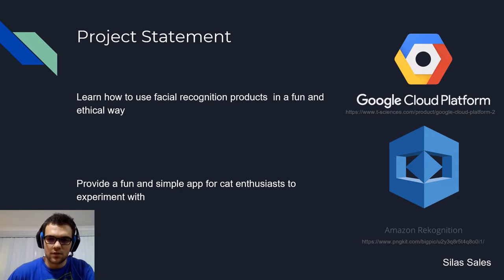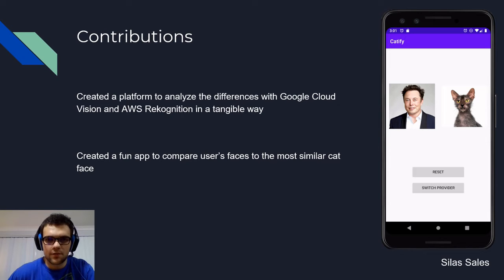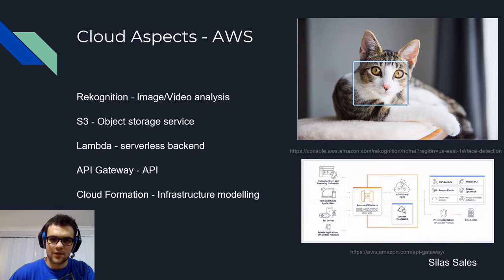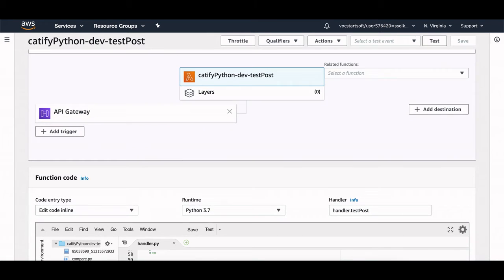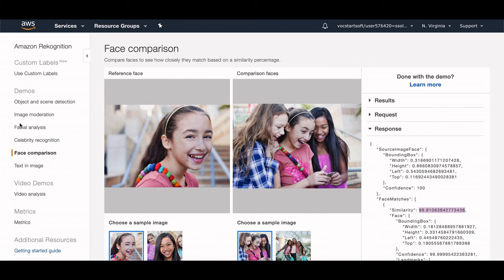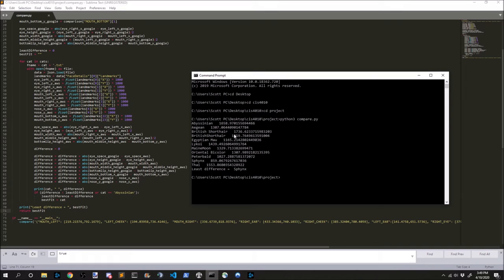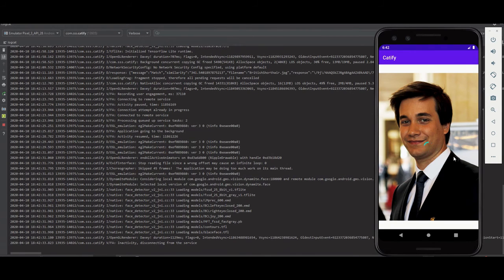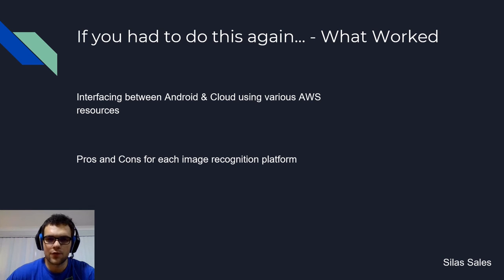Group 10 Presentation - Catify